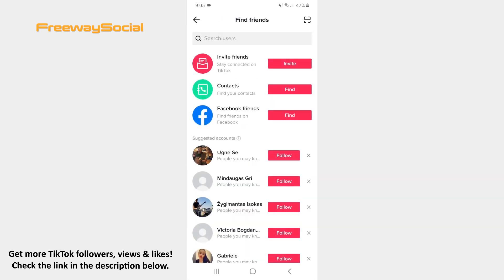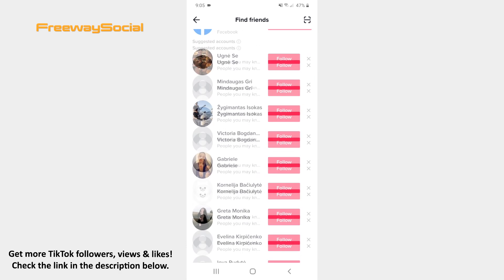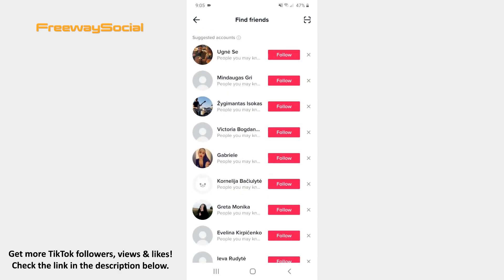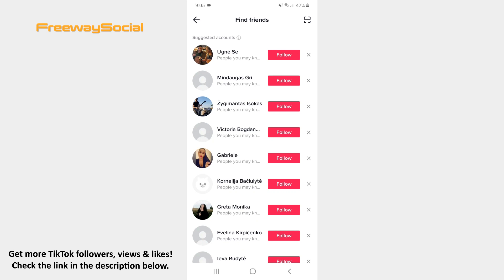How To View Accounts That TikTok Suggests You To Follow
In this video I am going to show you how to view accounts that TikTok suggests you to follow.

👉 Read our article on how to view accounts that TikTok suggests you to follow

There is a section on TikTok where you may find suggested users for you to follow based on your interests and connections.

1. Go to your TikTok profile tab and click on the add user icon in the upper-left corner of the screen.
2. After that scroll down and you will find the Suggested accounts section. Here you may see a list of users TikTok suggests you to follow.
3. In case you decide to become TikTok friends with someone, simply press on the Follow button.

That’s it!

I hope this guide was helpful and you were able to view accounts that TikTok suggests you to follow. Don’t forget to like this video and visit us